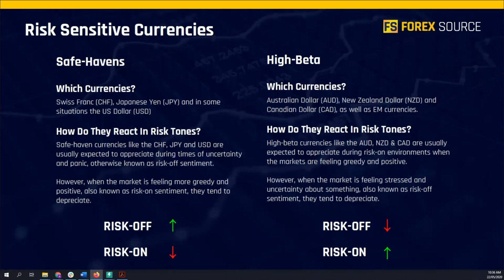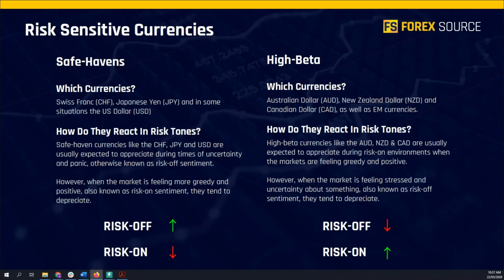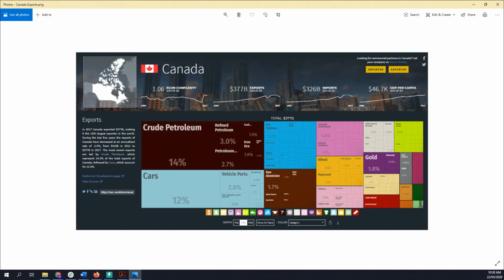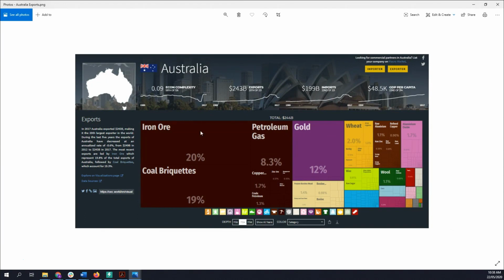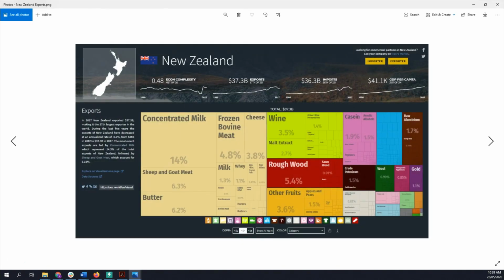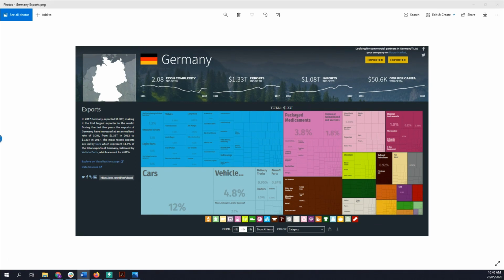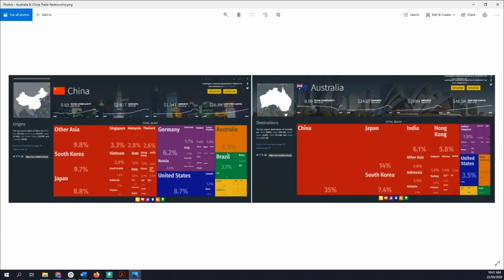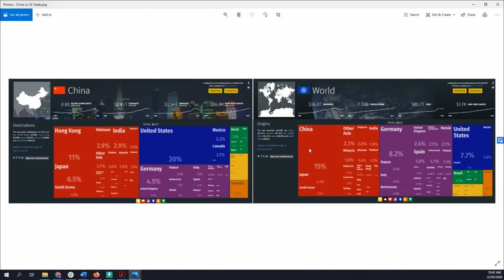The Top Correlations In The Forex Market?